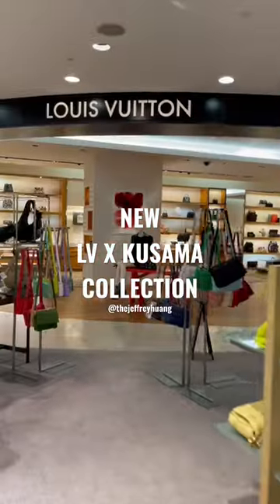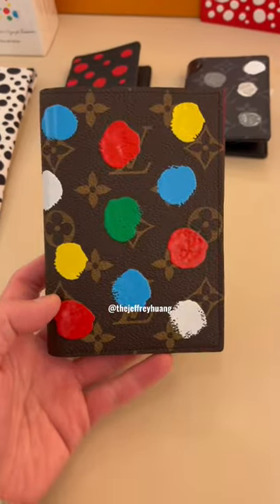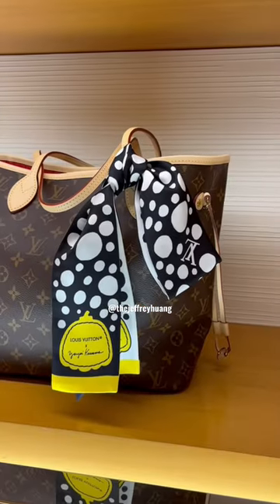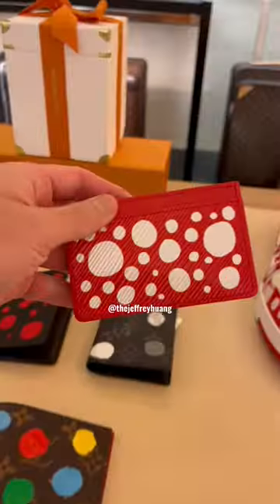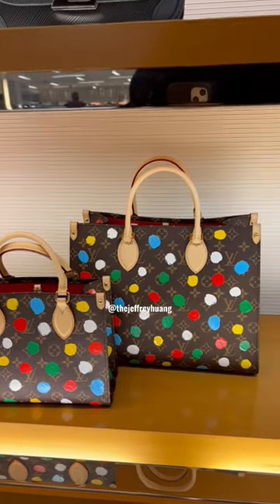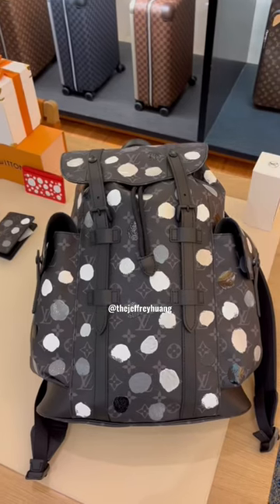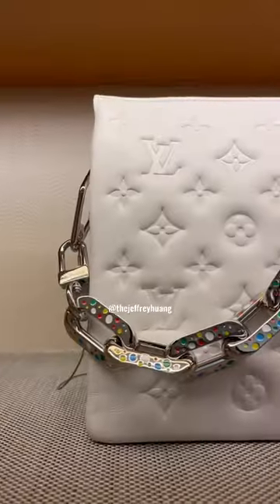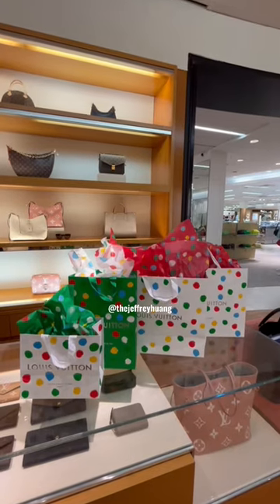Shopping haul coming soon!